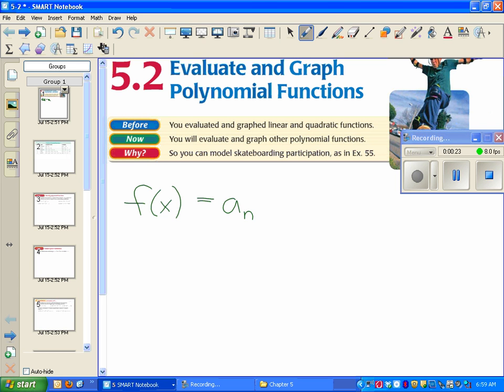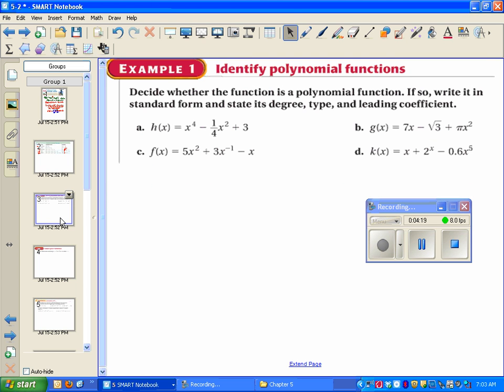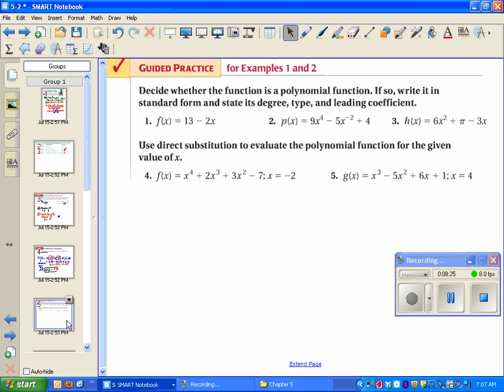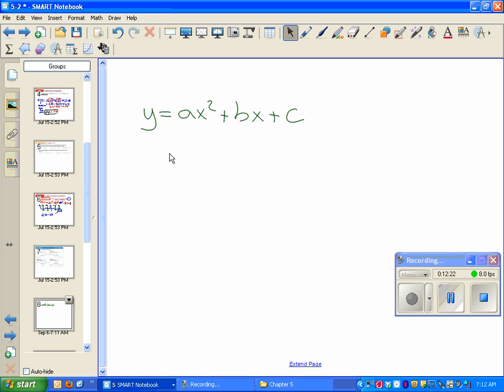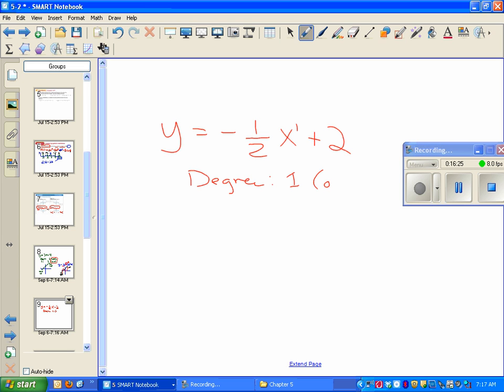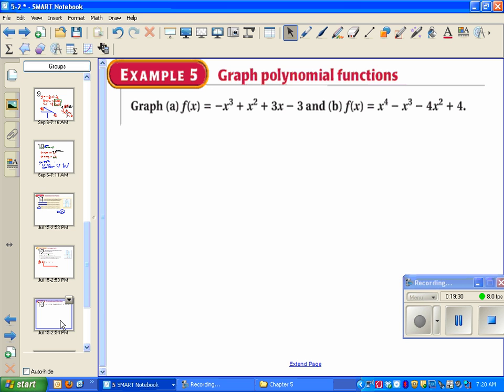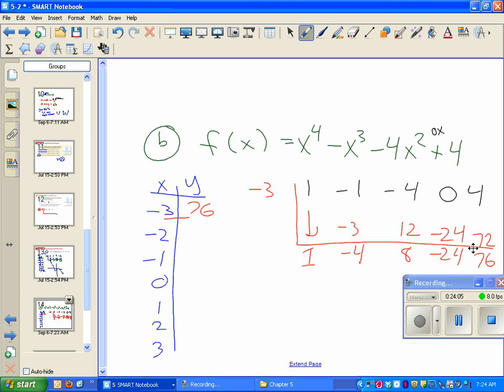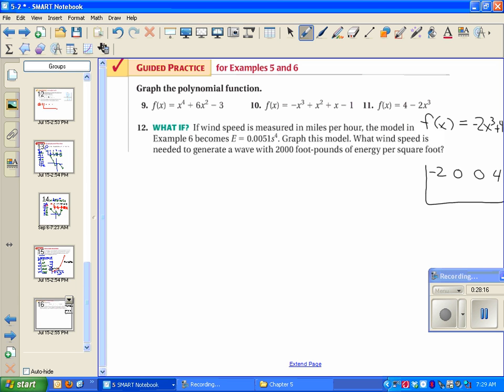5 2 Notes